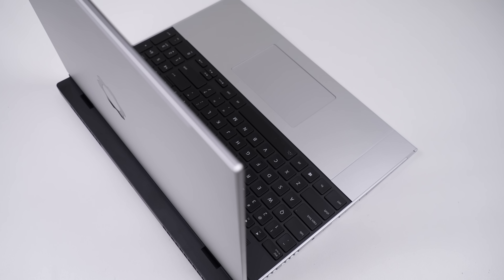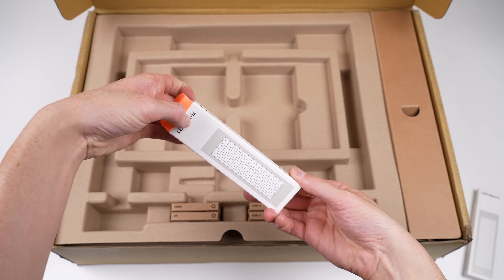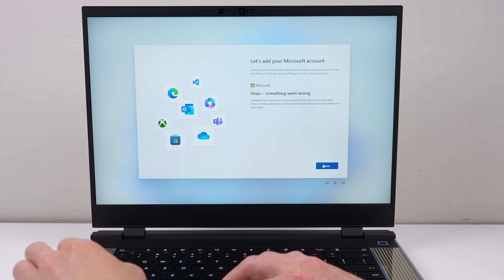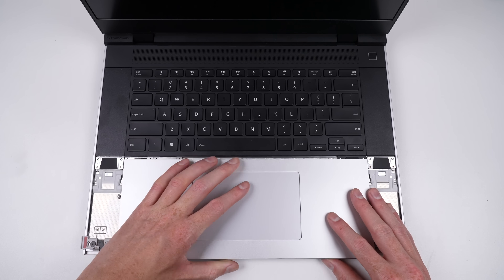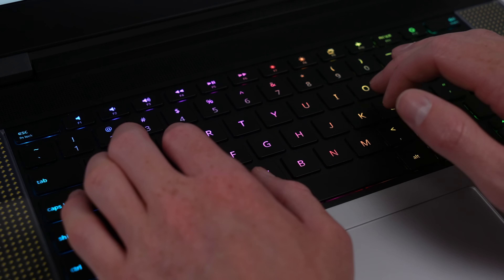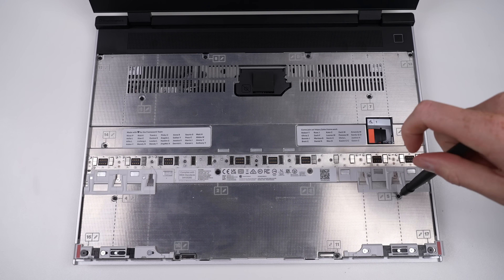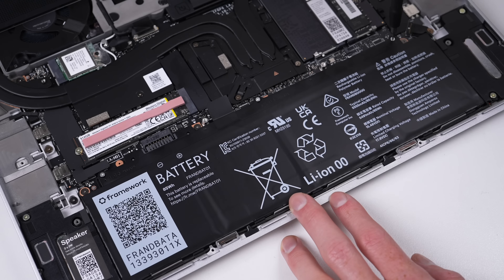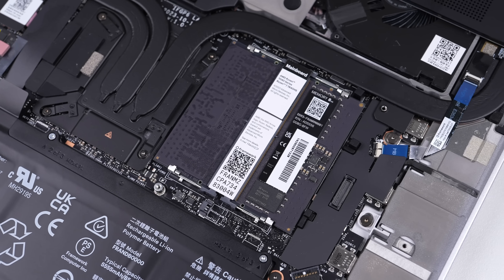Game Changing New 2024 Laptop Design - Framework 16 - Teardown And Repair Assessment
Frameworks second laptop is even better than their last.
Socials
Links
Get parts, tools and repair guides at iFixit: